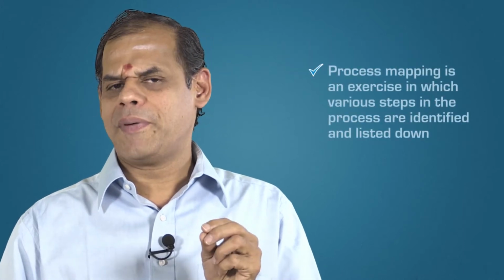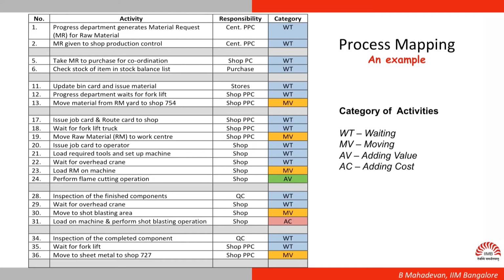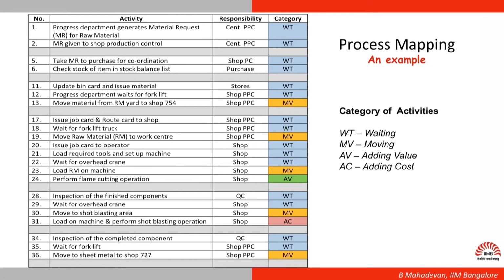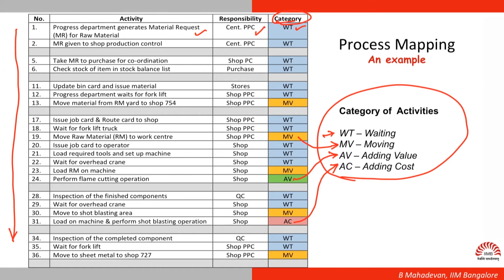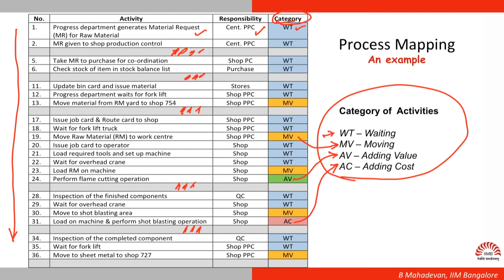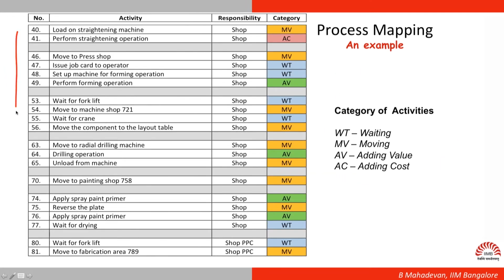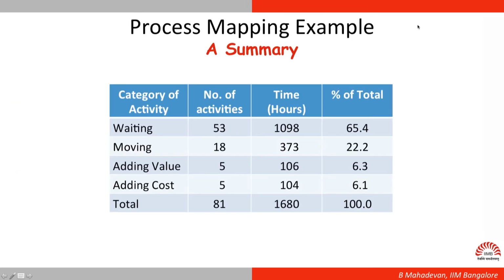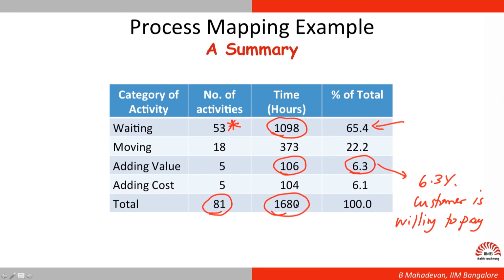BM IOM W04 C04 A